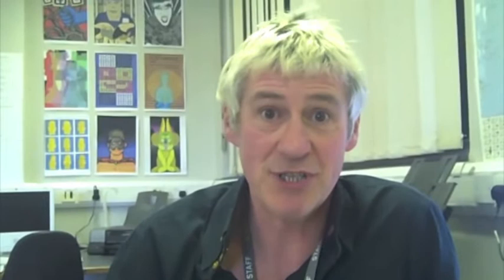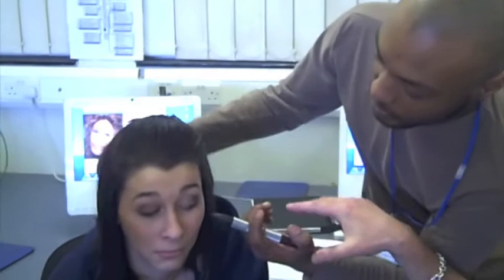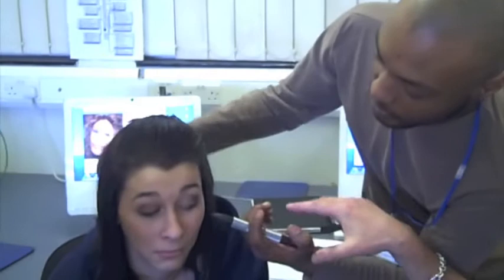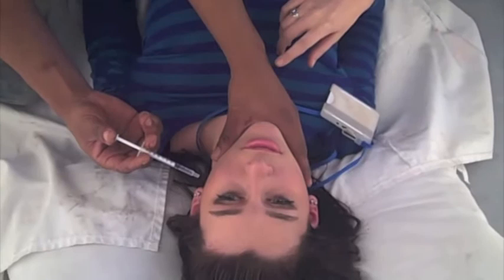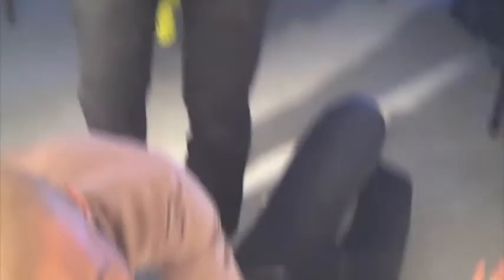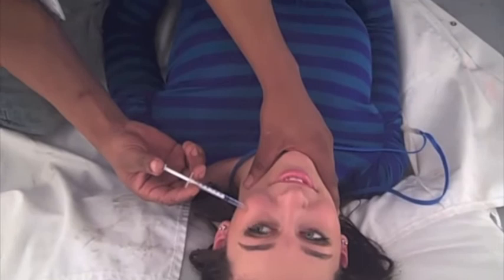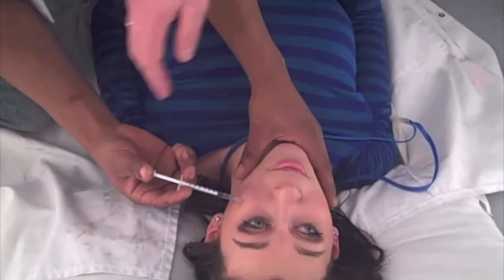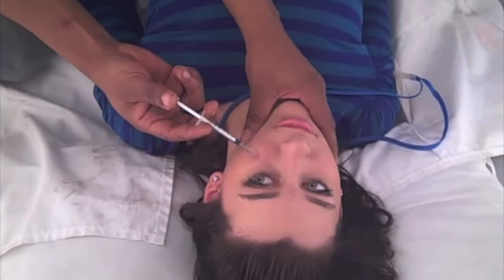Through the looking glass - An Artists impression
James Hepburn, Arts lecturer at Bournville College gives us an insight into what happens behind his class room door